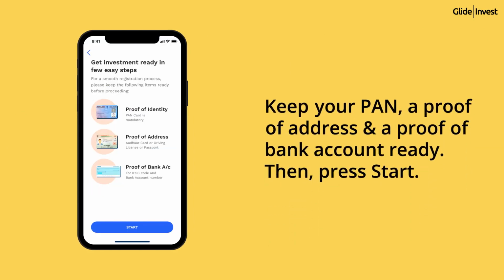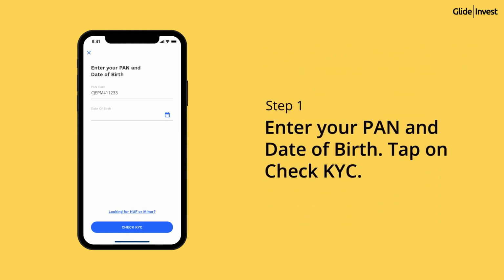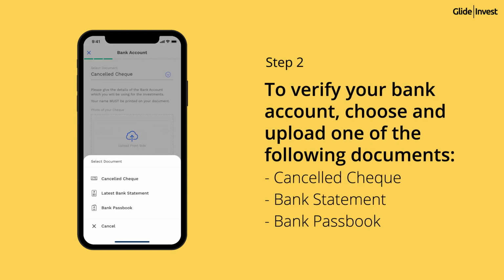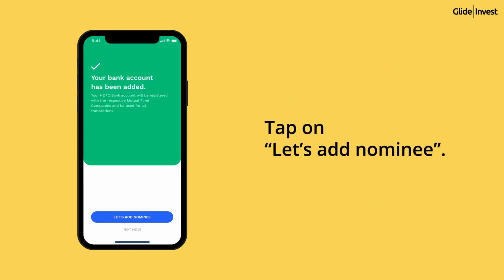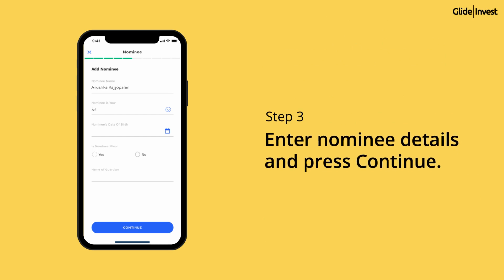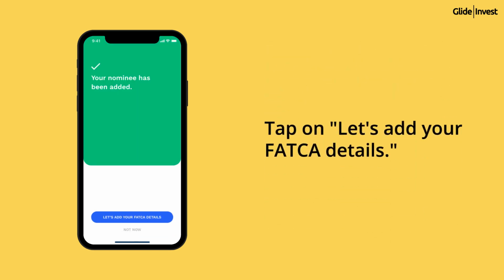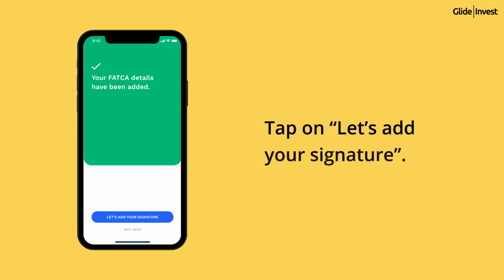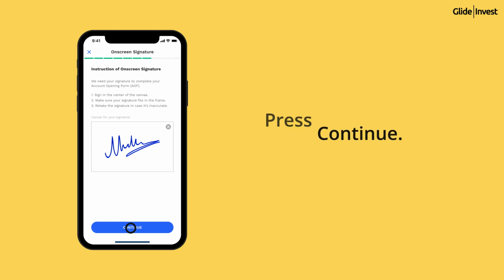Step by Step guide to open a Mutual Fund investment account with Glide Invest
Check out the step by step guide on how to open a Mutual Fund Investment Account with Glide Invest.

A mutual fund is an investment instrument that combines funds from multiple participants and invests them in a variety of assets (such as publicly-traded corporations, fixed income instruments, precious metals like gold, and so on) in order to maximize returns. Each shareholder in a mutual fund shares in the fund's gains and losses in proportion to their investment amounts.

Get associated with Glide Invest to Enjoy the best of your Investment Journey. Get to:
- Assess your risk tolerance and invest as per your risk appetite.
- Earn higher returns via direct index mutual funds.
- Diversified Index mutual fund portfolios to enable you to do Goal-Based Investing
- Nobel Prize-Winning Research-based portfolios deliver the highest returns while keeping your risks low.
- Automated Investments at the click of a button
- Access mutual fund schemes from over 40 mutual fund companies on 1 platform:  SBI mutual funds, HDFC mutual fund, Motilal Oswal mutual fund, ICICI mutual fund and many more